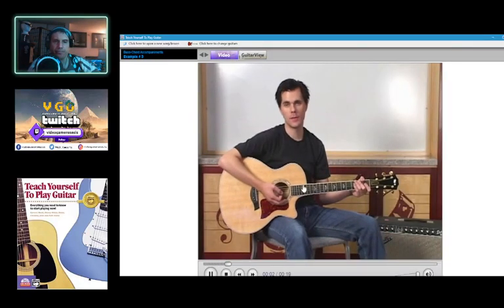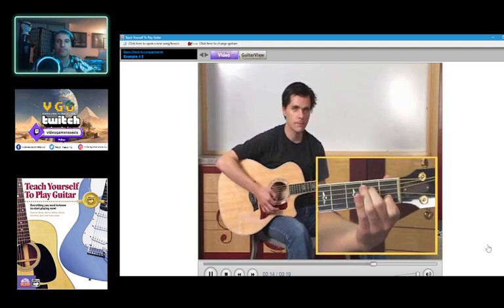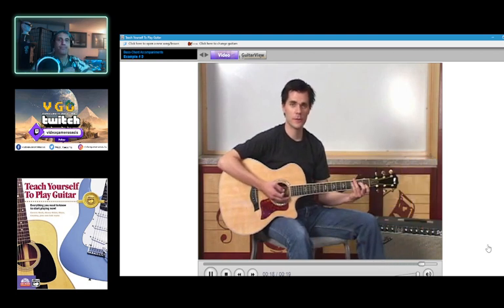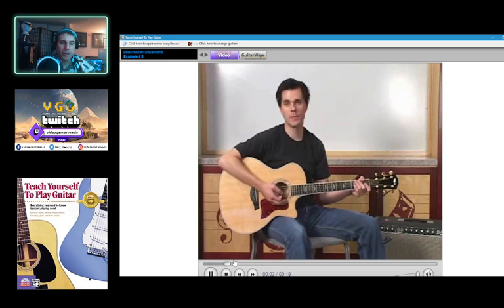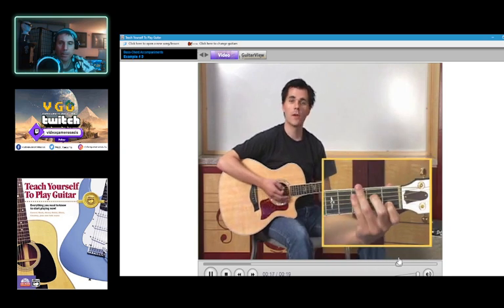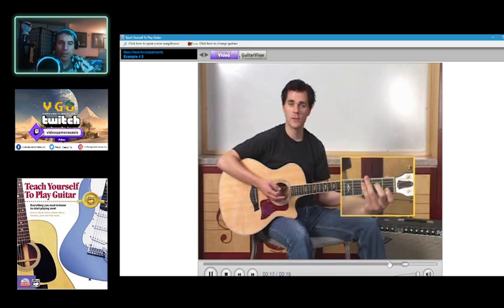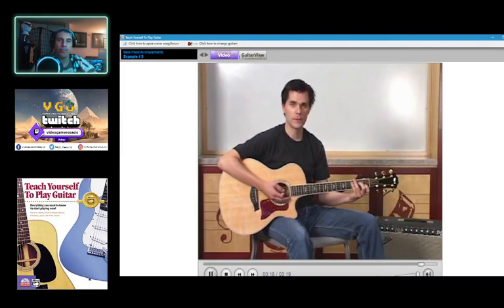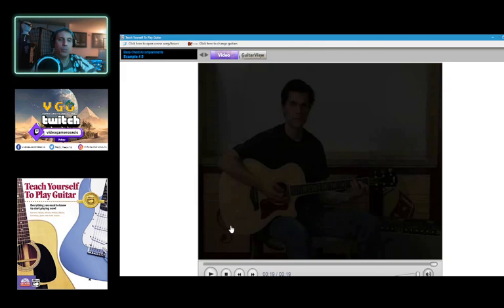Highlight: Lesson #11: Bass-Chord Accompaniments - Example #3